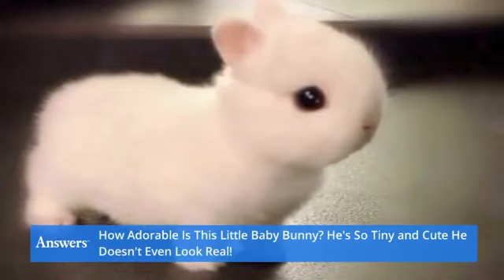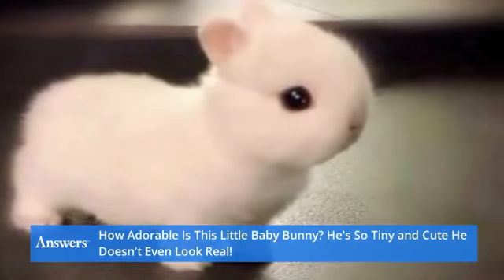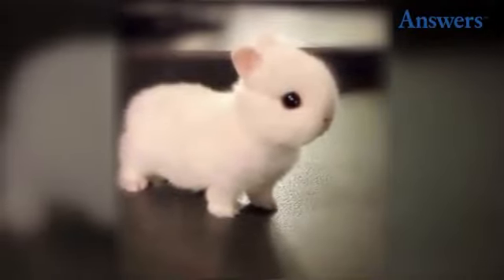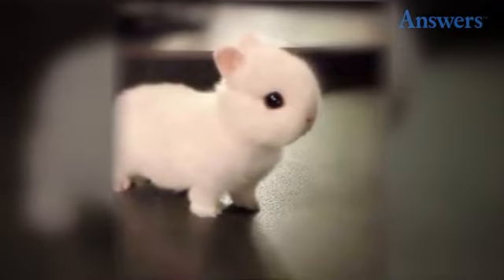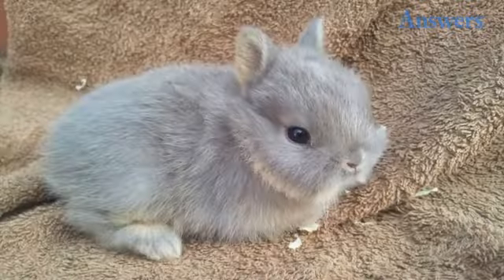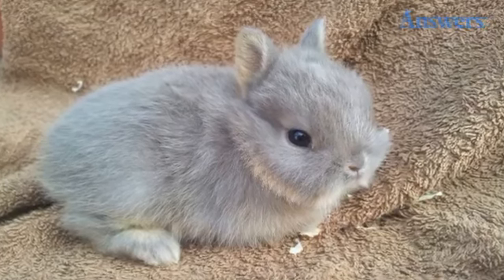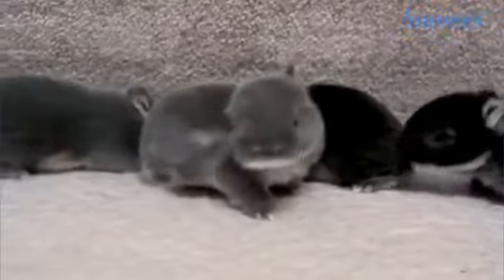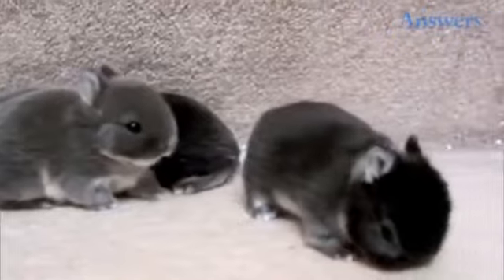How Adorable Is This Little Baby Bunny_ He's So Tiny and Cute He Doesn't Even Look Real!